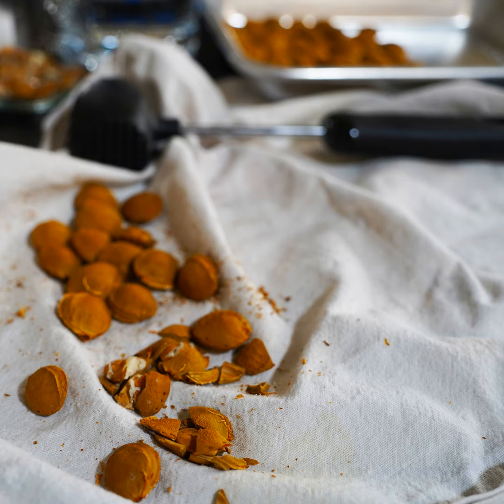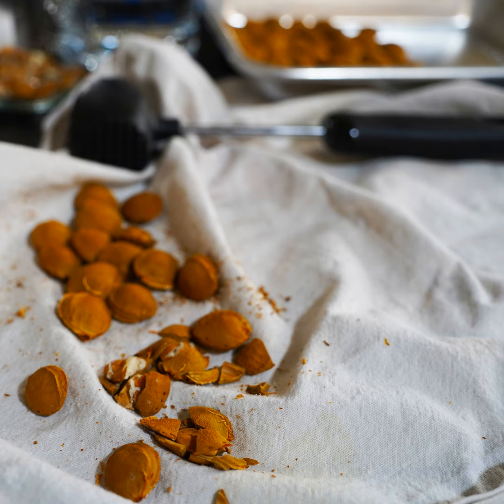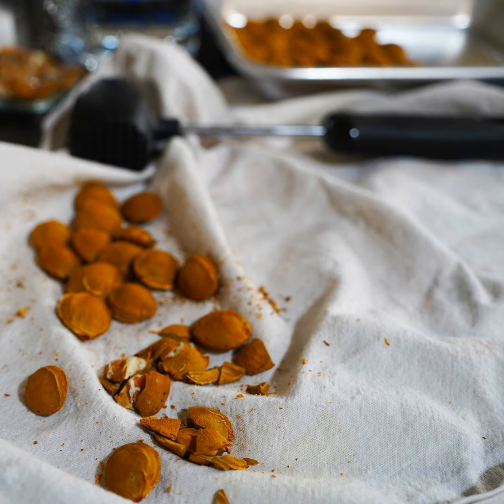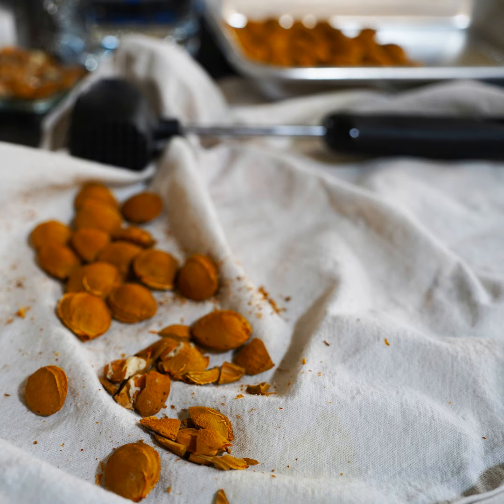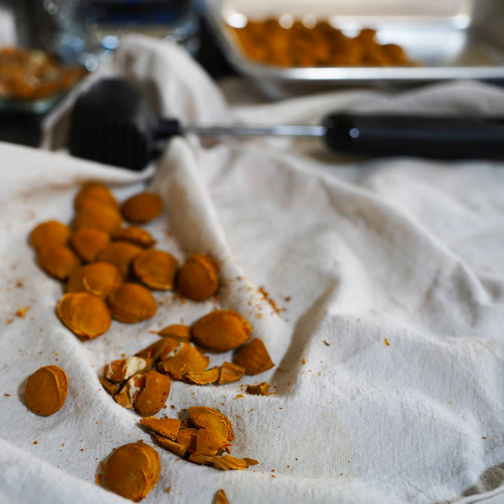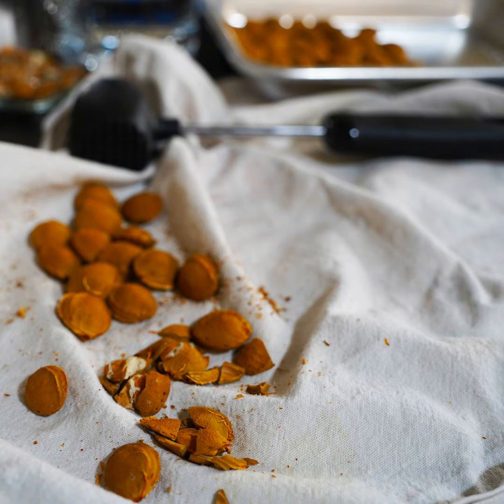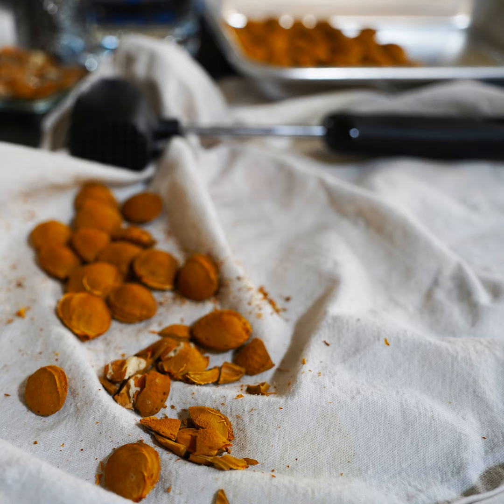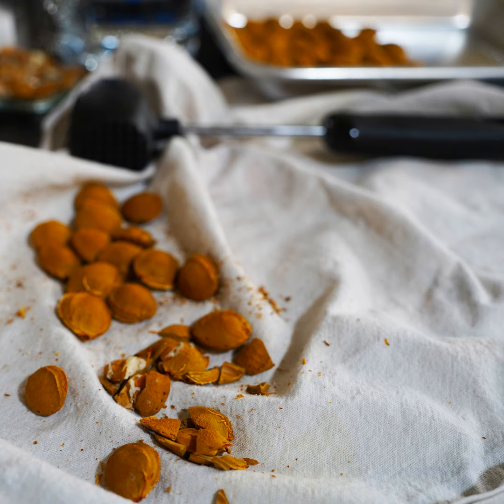Episode 129: Almond Extract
Gretchen made almond extract at home! So Simple! She talks through the process, why you can't just drink it straight, and what she may do different in the future. And this is a quick one.